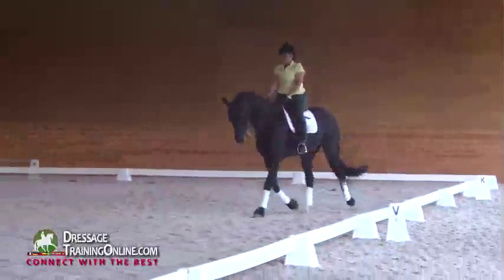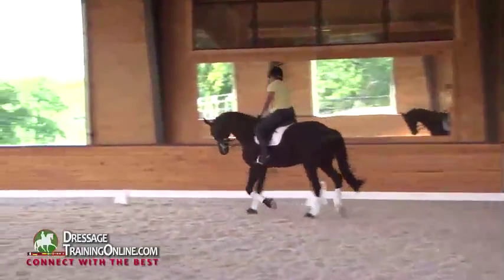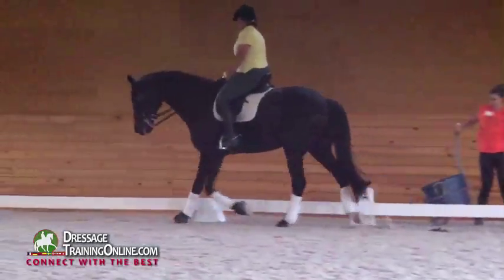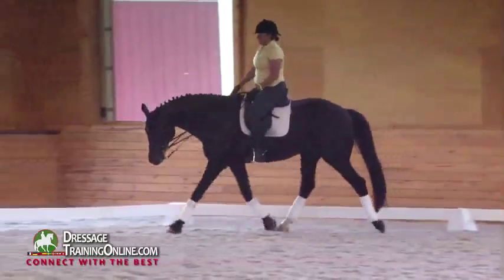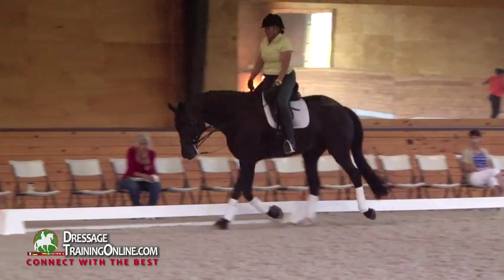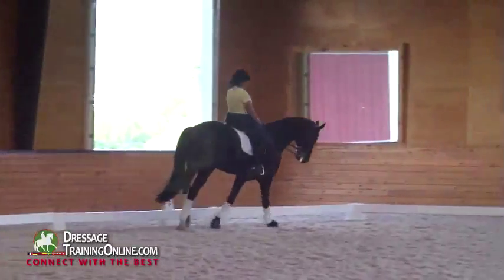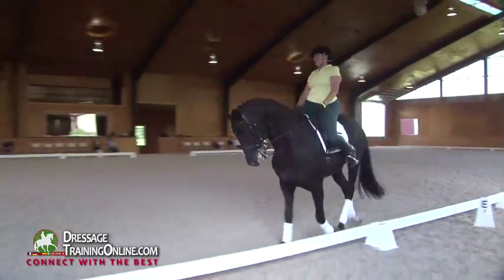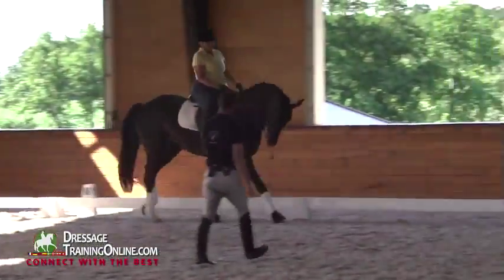Dressage with Nicholas Fyffe - Stretching & Clean Flying Changes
If getting a clean change or stretch over the back is something you're interested in, watch this short clip to entice you into wanting to see the entire lesson on DressageTrainingOnline.com. This is a mini clip of a full feature video that is available with a full membership to DressageTrainingOnline.com